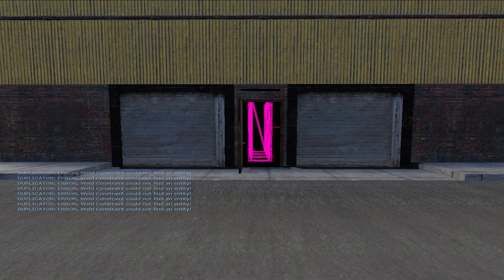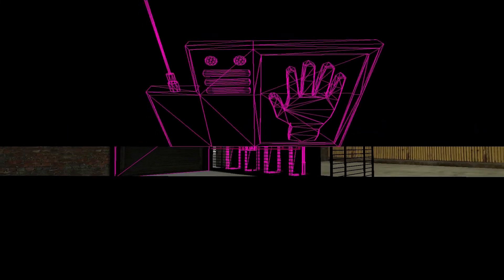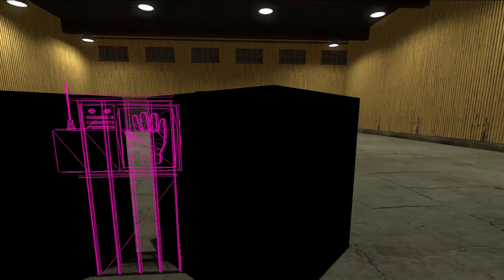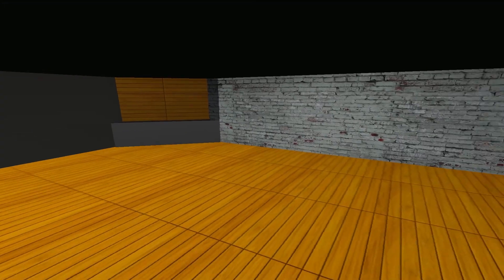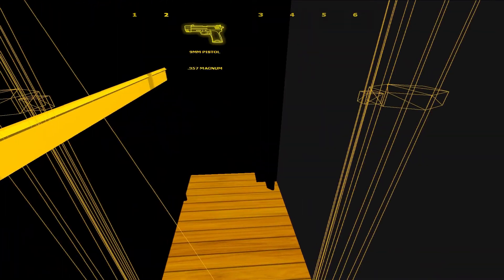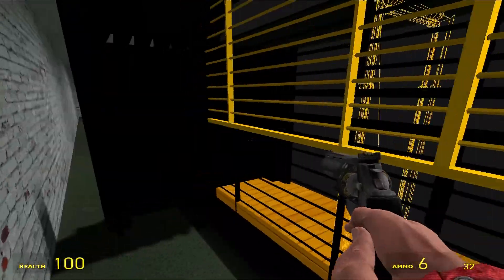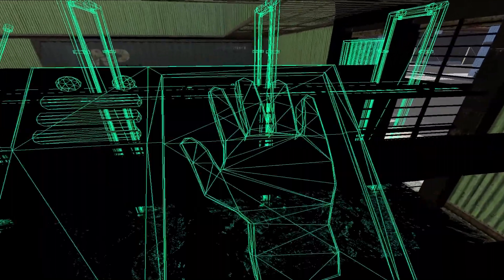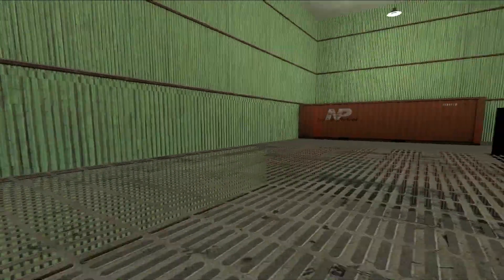Garry's Mod Base Dupes Ep. 1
I play on Garnet Gaming

PLEASE don't take credit for the bases as I worked really hard on them ENJOY!